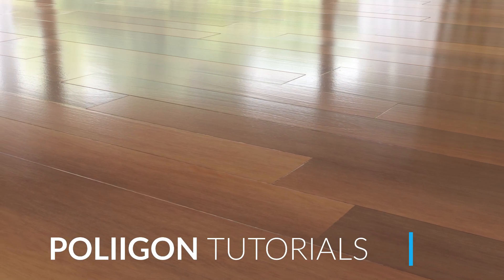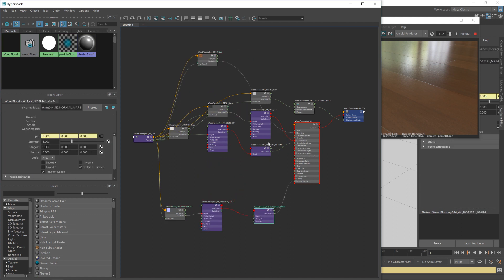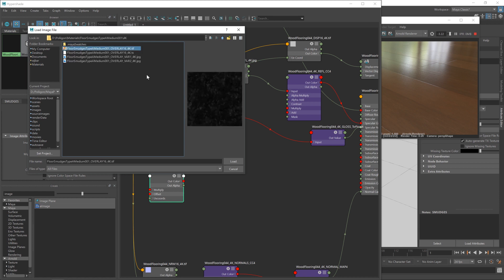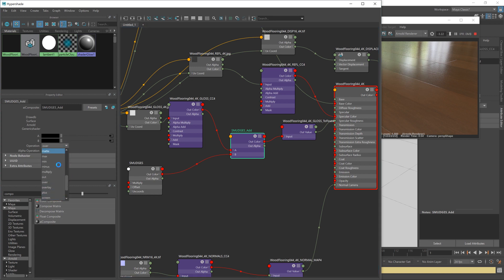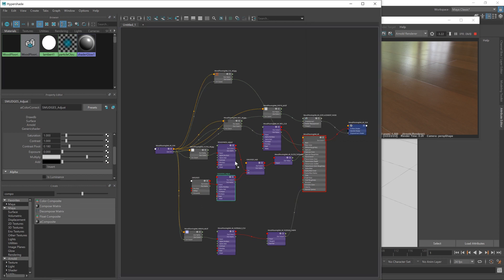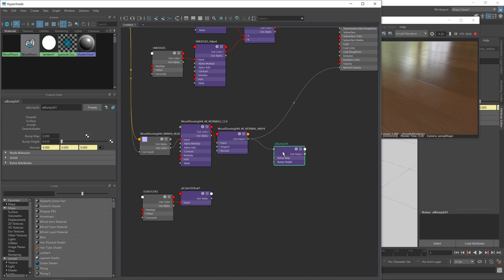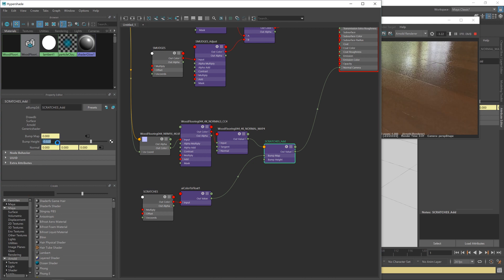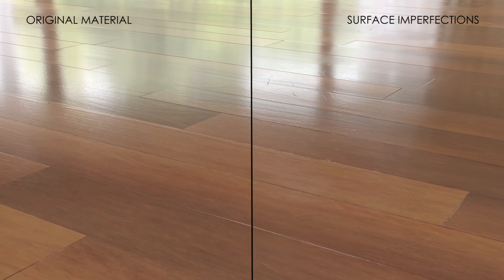Using Poliigon overlays to add surface imperfections in Maya with Arnold